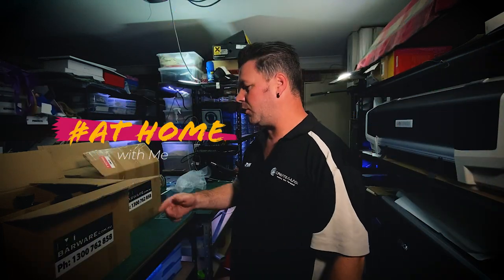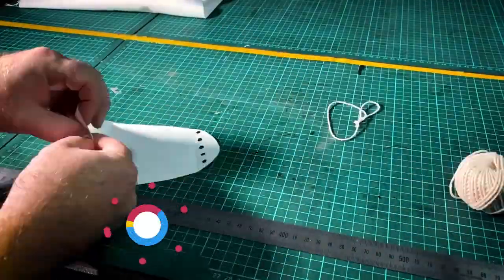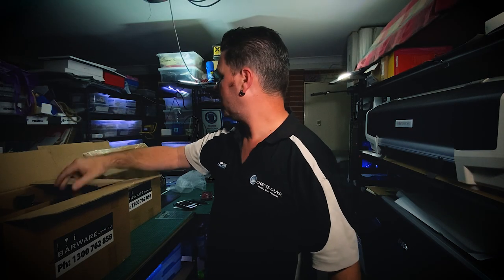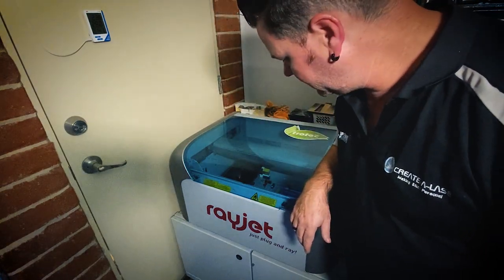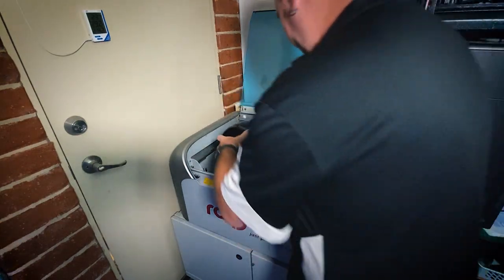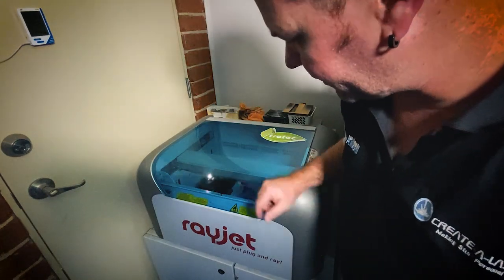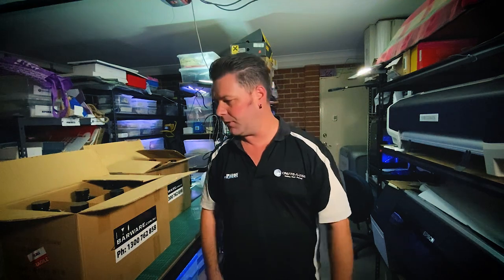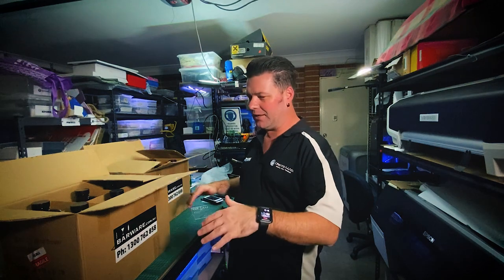Laser Engraving Glass Bottle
For today's video, it's Laser Engraving Glass Bottle

Materials used:
 Beer Jugs
 Laser Machine (Essential)